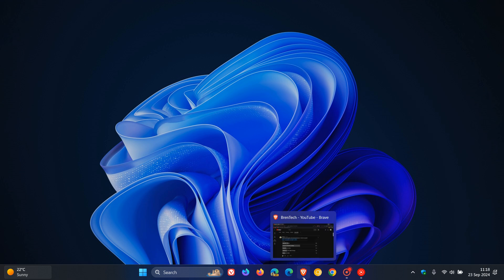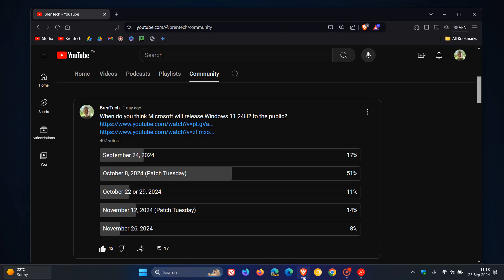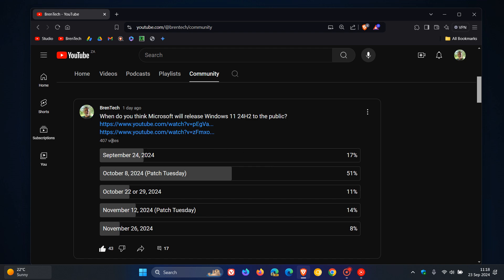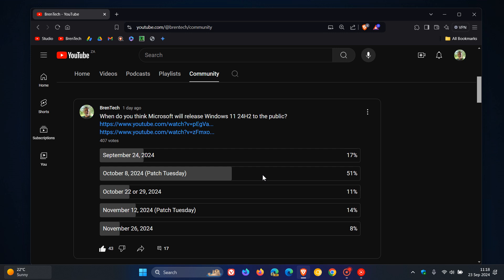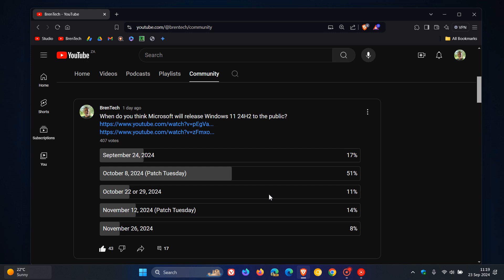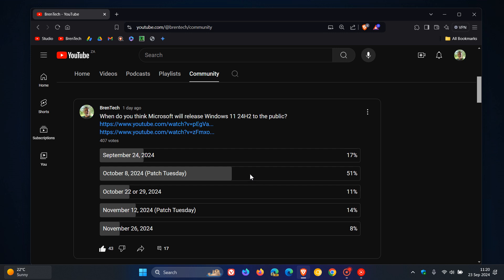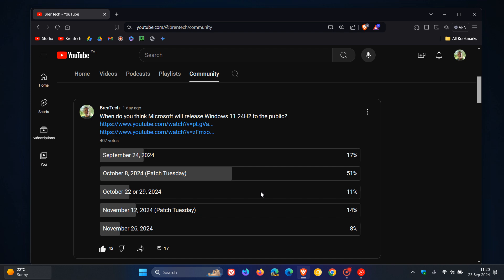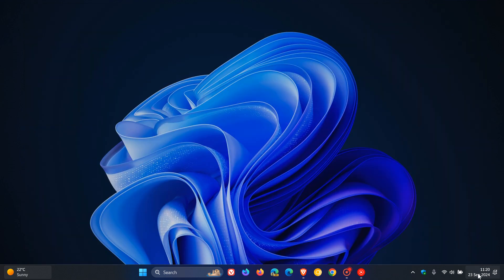Is This The Release Date For Window 11 24H2?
Ahead of the 24H2 release, Microsoft has announced a change to the Hardware Lab Kit (HLK) release, where it will release a new version of the HLK in October 2024.